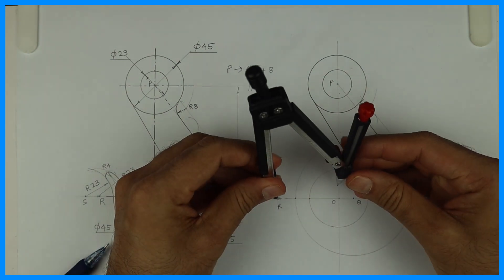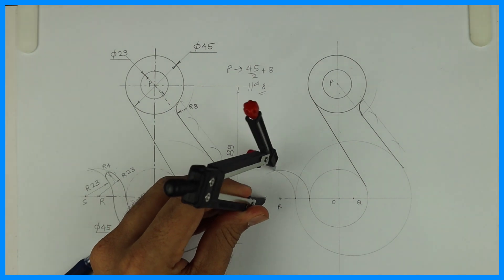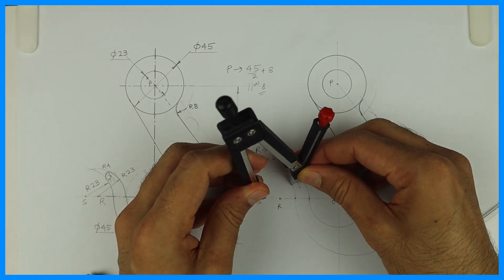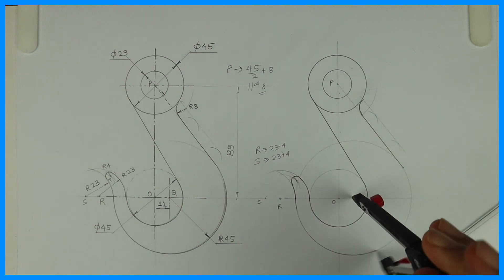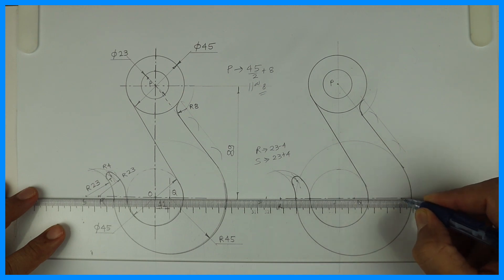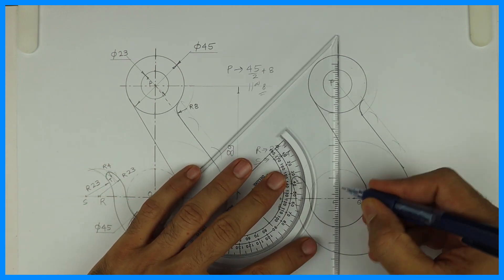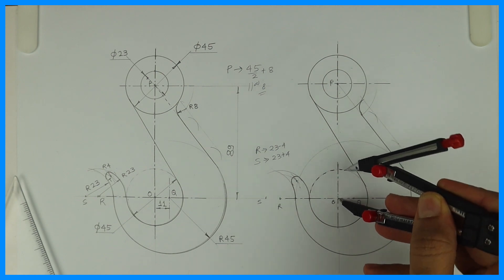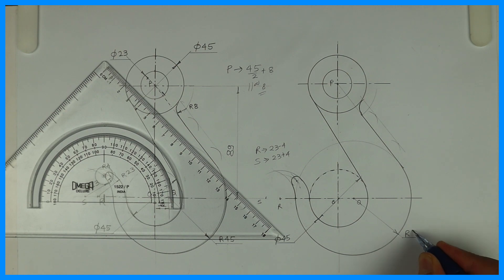Machine drawing 21 - Engineering drawing - Technical drawing